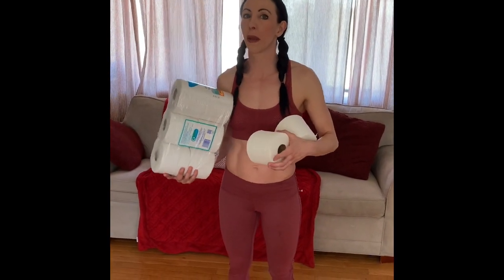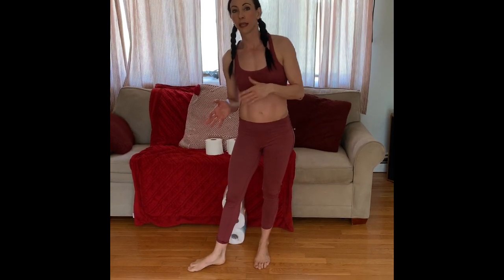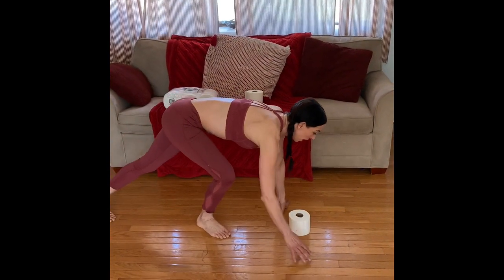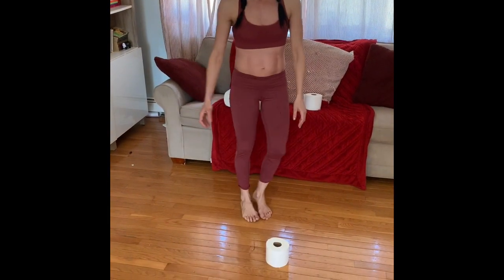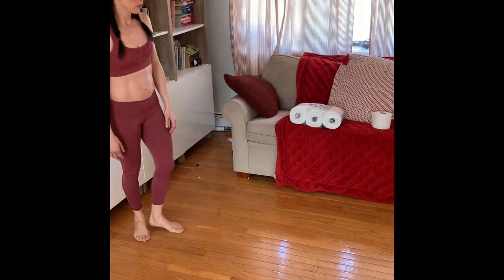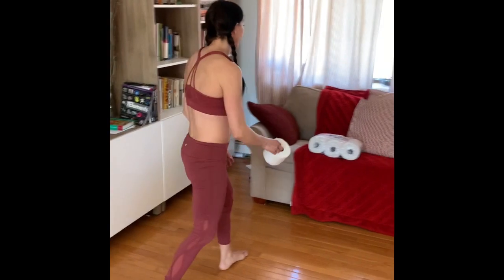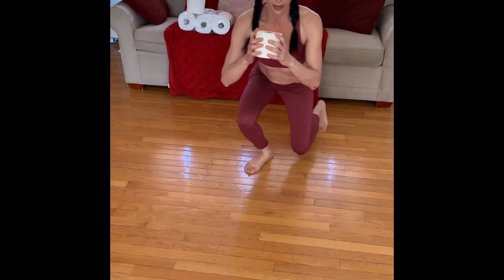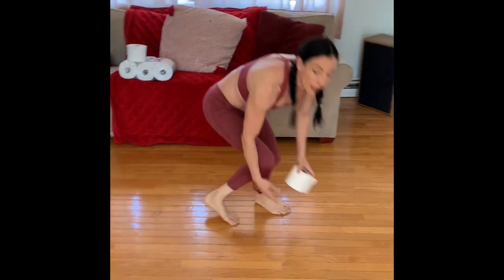Toilet Paper Tabata Workout 🧻 💪